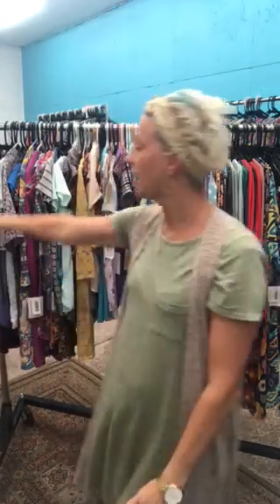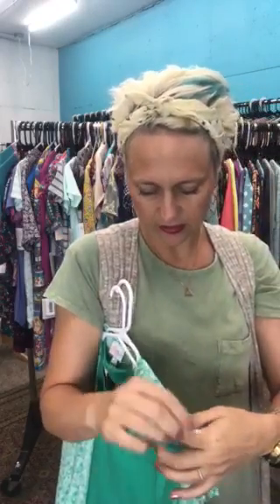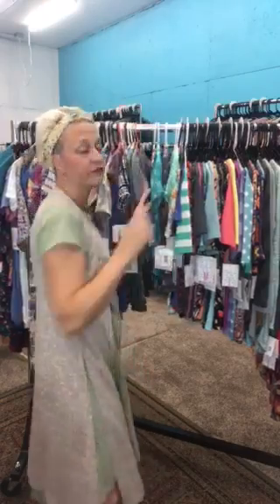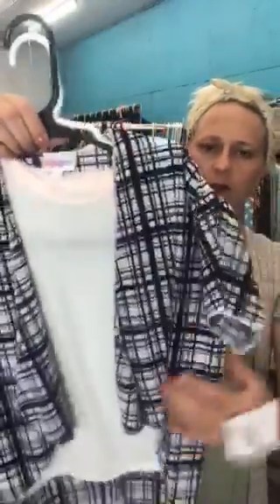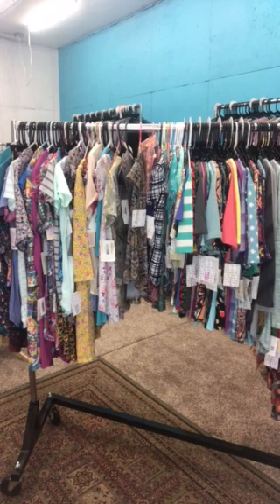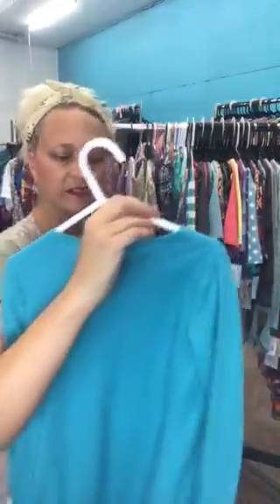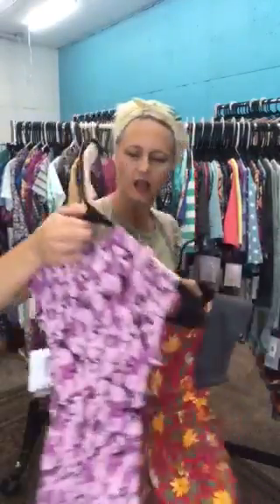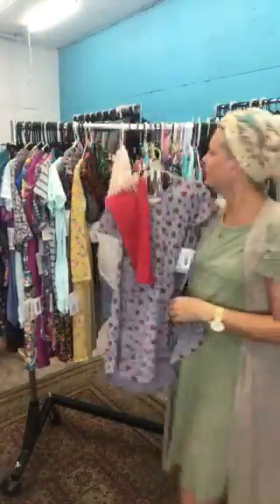Back-to-school sizes 2-8 kids